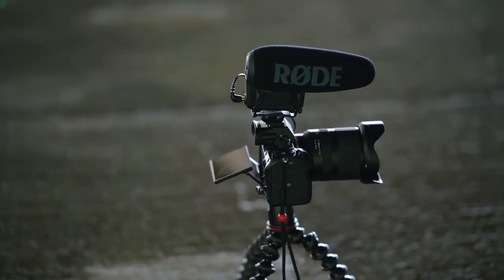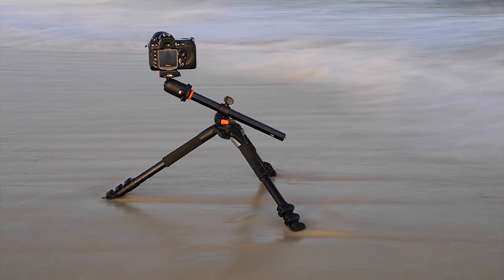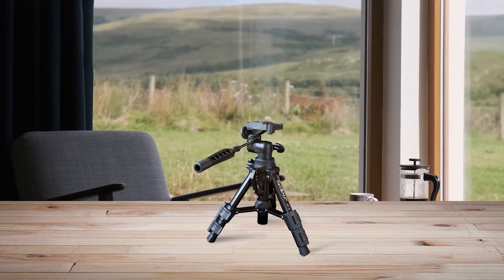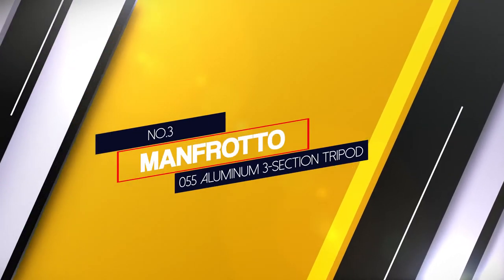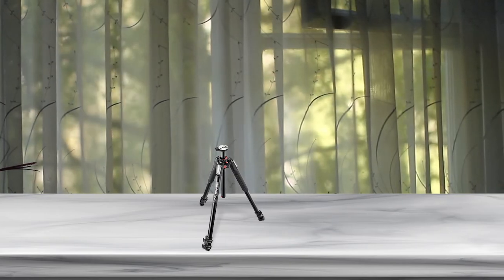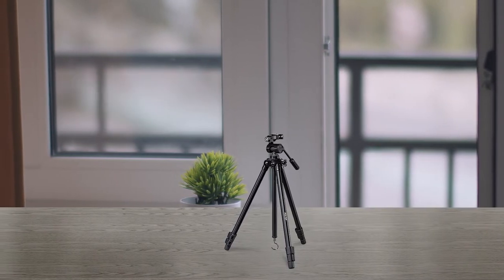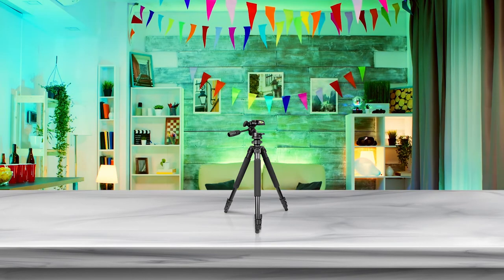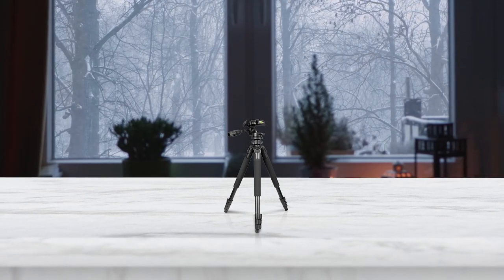Top 5 Best Tripod for Spotting Scope Review in 2024 - Travel Portable Tripod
best tripod for spotting scope featured in this Video:
NO. 1. Vanguard Alta Pro 263AB 100 Aluminum Tripod
NO. 2. RetiCAM Tabletop Tripod
NO. 3. Manfrotto 055 Aluminum 3-Section Tripod
NO. 4. Vortex Optics Pro GT Tripod
NO. 5. Gosky Travel Portable Tripod

🕝Timestamps🕝
0:00 - Introduction
0:24 - NO. 1. Vanguard Alta Pro 263AB 100 Aluminum Tripod
1:13 - NO. 2. RetiCAM Tabletop Tripod
2:05 - NO. 3. Manfrotto 055 Aluminum 3-Section Tripod
2:59 - NO. 4. Vortex Optics Pro GT Tripod
3:50 - NO. 5. Gosky Travel Portable Tripod

what is a tripod?
In photography, a tripod is a portable device used to support, stabilize and elevate a camera, a flash unit, or other videographic or observational/measuring equipment. All photographic tripods have three legs and a mounting head to couple with a camera.